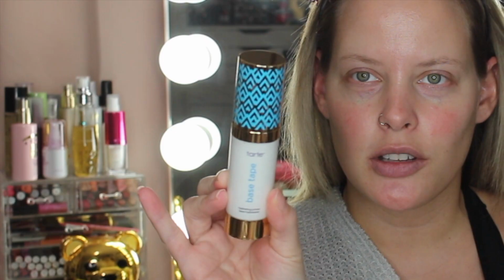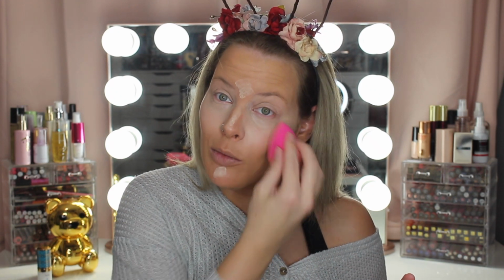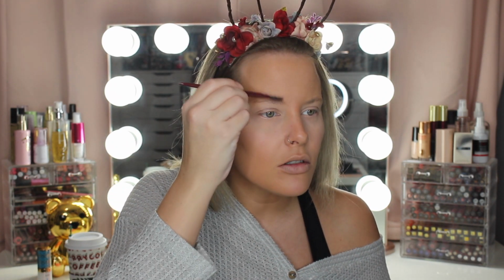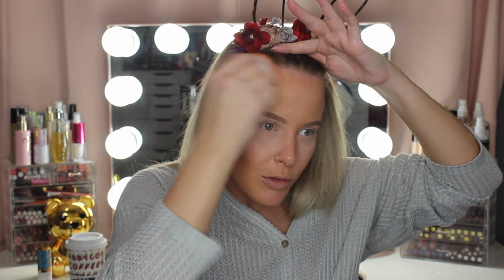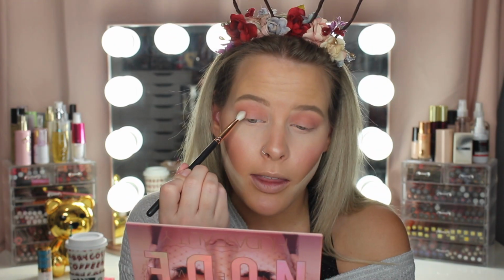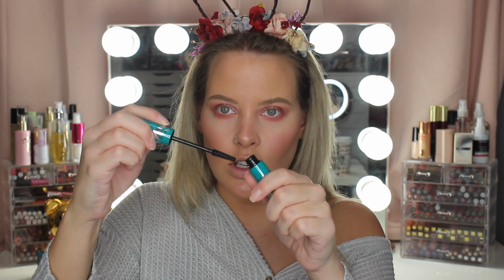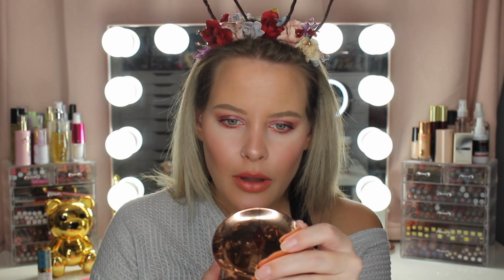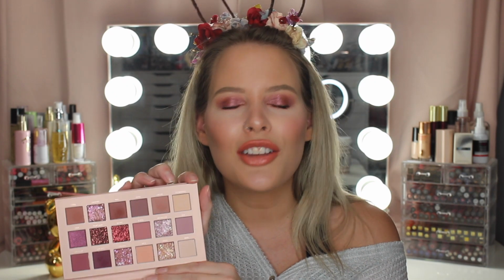First Impressions HIGH-END Makeup Tutorial | Brittany Elizabeth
**PRODUCTS MENTIONED**

-Tarte Base Tape Hydrating Primer
-Wet N Wild Beauty Sponge
-Amazing Cosmetics Amazing Concealer
-Kylie Cosmetics Pink Loose Setting Powder
-Charlotte Tilbury Airbrushed Flawless Finish Powder 1 Fair
-Wander Beauty Brow Precise Pencil in Taupe
-Christie Brinkley Sunkissed Bliss Bronzer in Burnished Bronze
-Anastasia Beverly Hills Blush Trio in Pink Passion
-Kylie Cosmetics Loose Highlighter in Santorini
-Huda Beauty New Nude Eyeshadow Palette
-Thrive Cosmetics Liquid Lash Extensions Mascara
-KKW Beauty Peach 2 Lip Liner
-KKW Beauty Peach 2 Lipstick